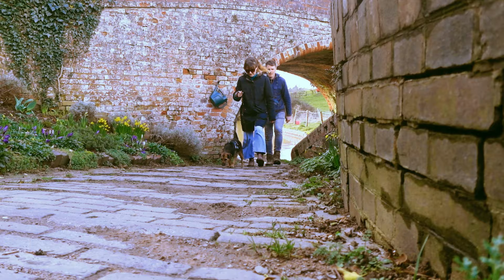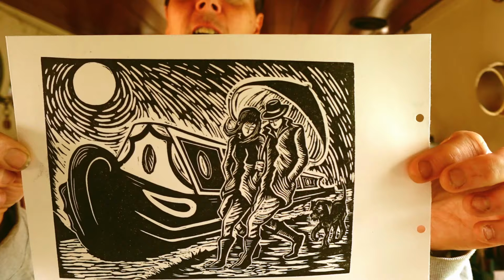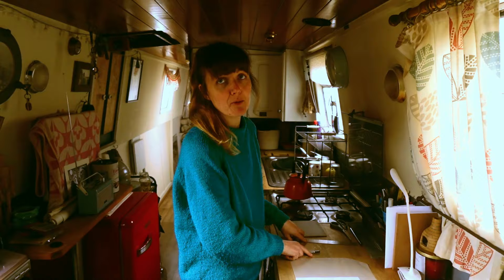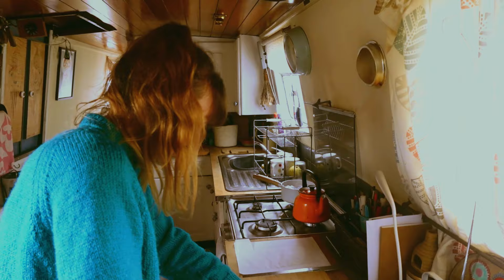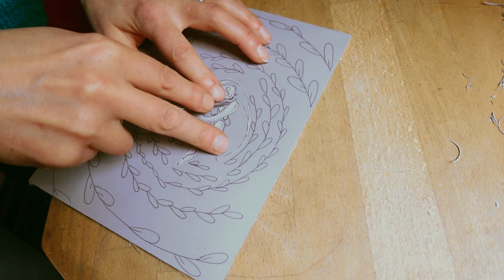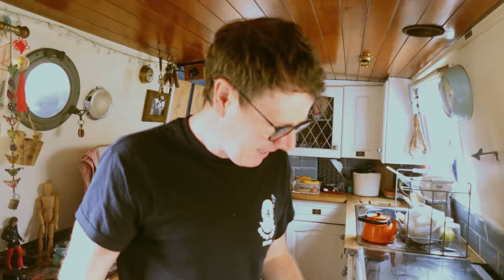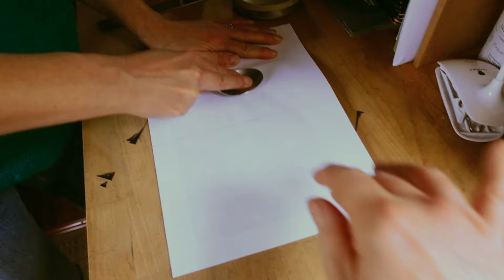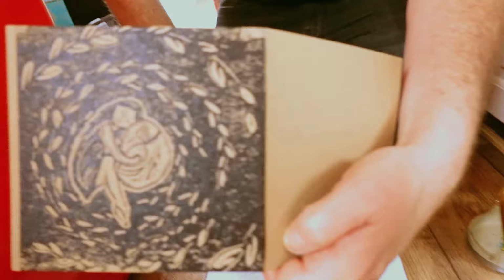First time for everything| Narrowboat dwelling Artists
Welcome to Art in the corridor !

We are Ant, Hannah and Mabel the pup, full time artists living and working from our narrowboat home "The corridor" We have spent the last 9 years exploring the rivers and canals and the last two making and selling art from the boat.

IN THIS WEEKS EPISODE Spring has started to show. Hannah decides to try a lino print, and quickly gets fumbled. We do a slightly chaotic guide to printmaking. Ants been waiting for materials and we have had some work done on the boat but he did manage to finish his Boaty print from last week.
And we announce a monthly draw to win prints/paintings and more.

INTRO MUSIC
LOST TUESDAY SOCIETY